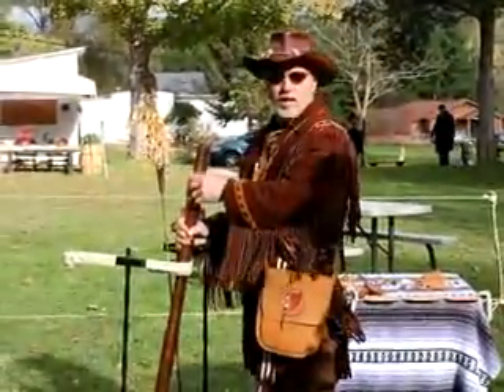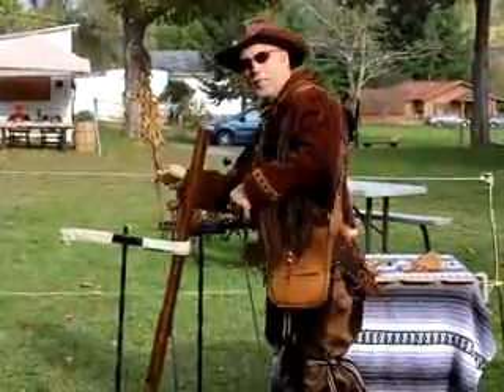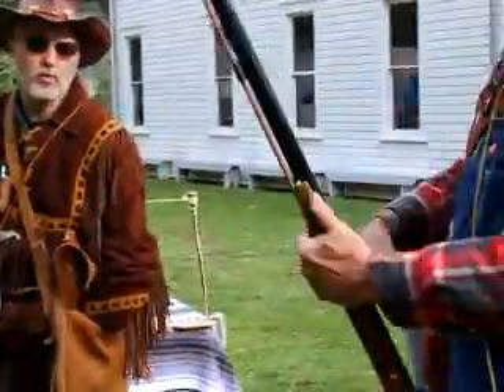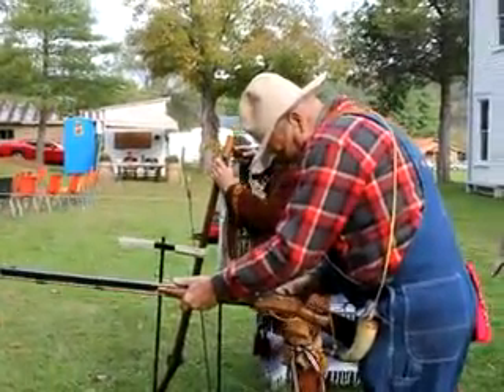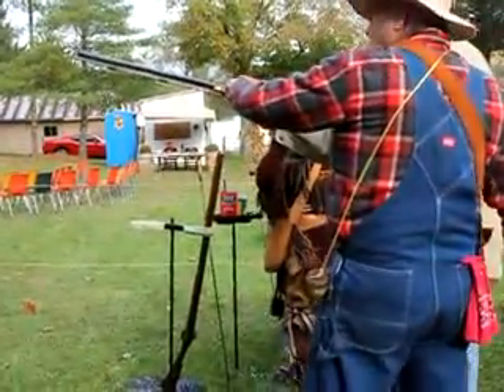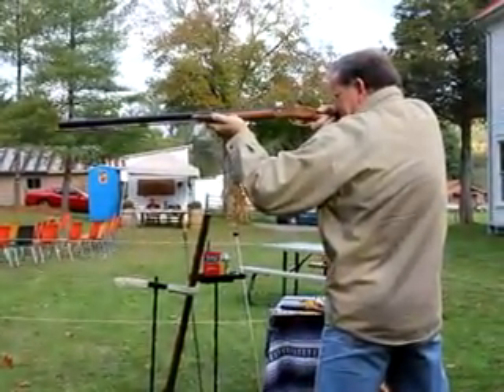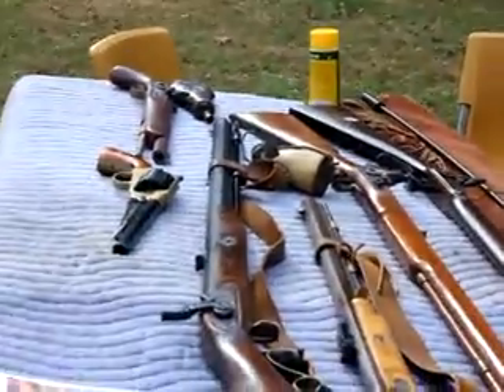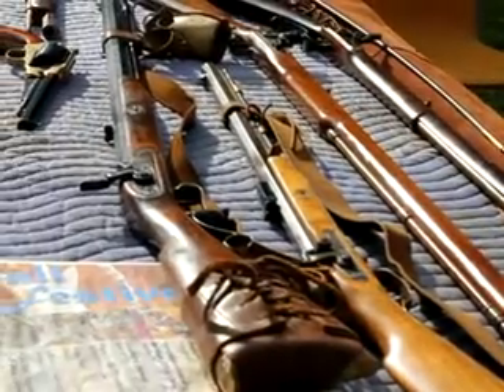MVI 7657 xvid